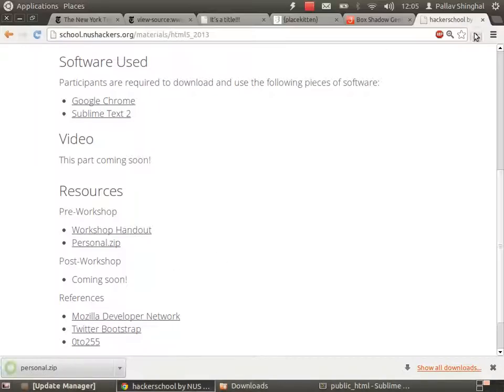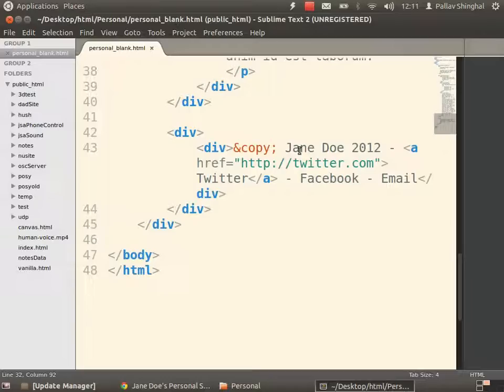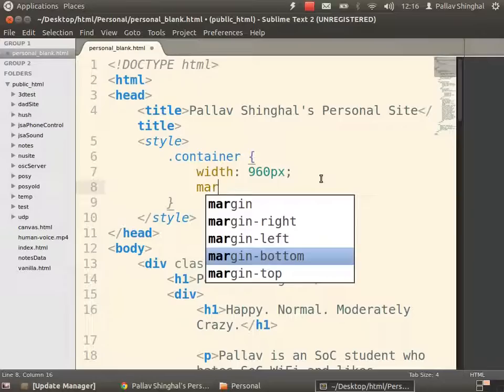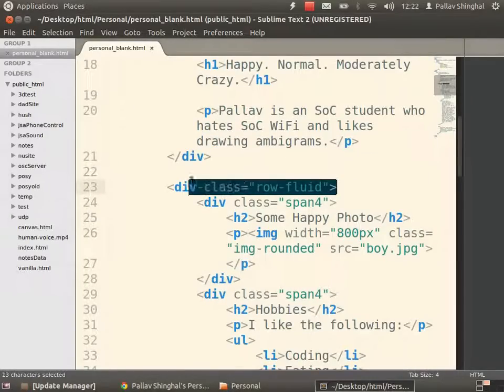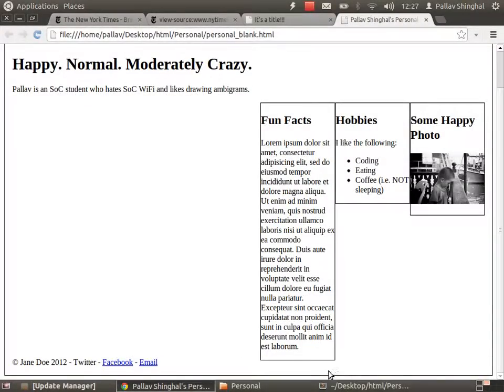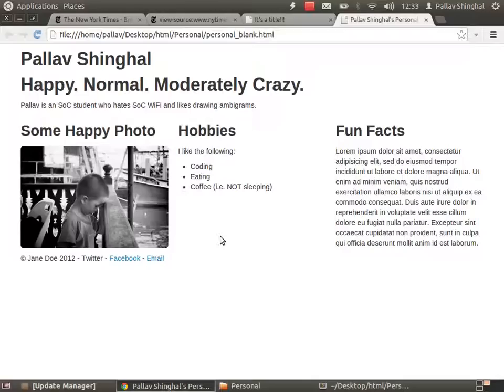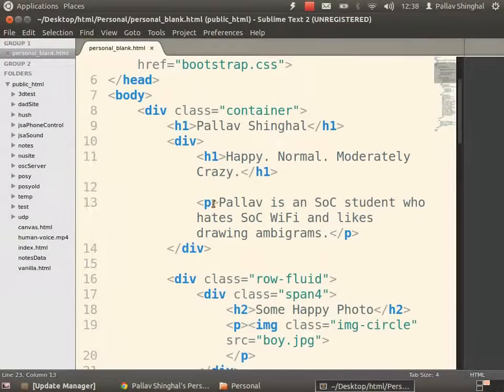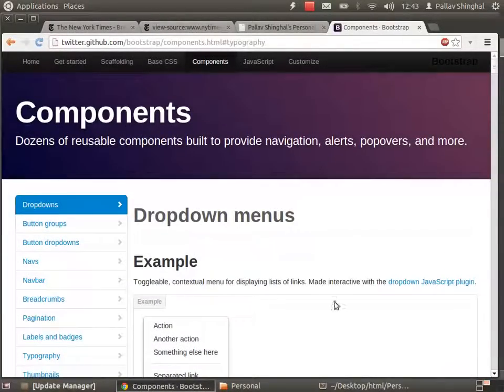Hackerschool AY 12/13 S 2: Introduction to HTML 5 and CSS 3 (3/3)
26 January 2013
Part of the series "hackerschool by NUS Hackers"